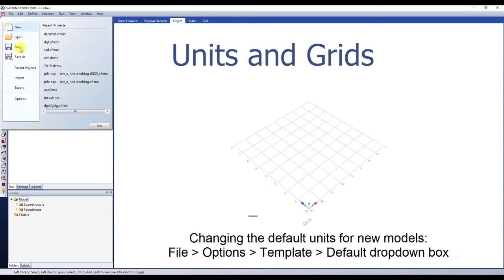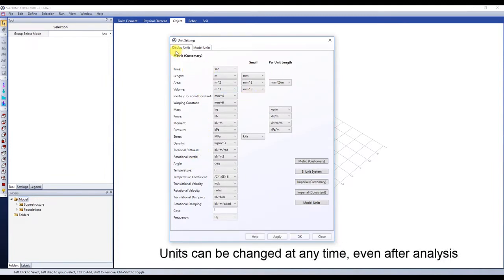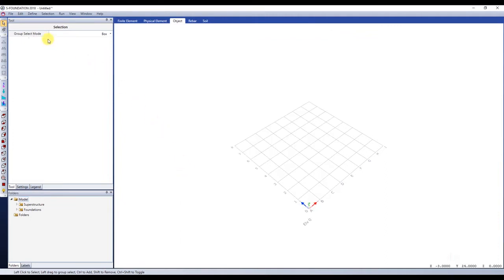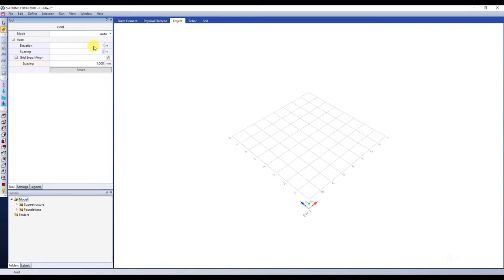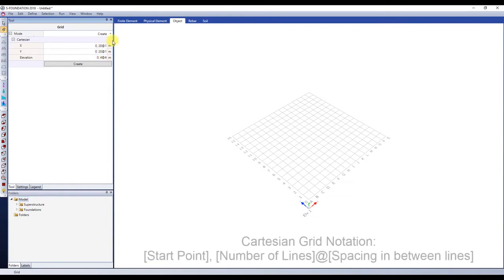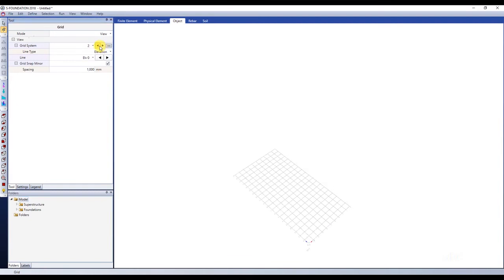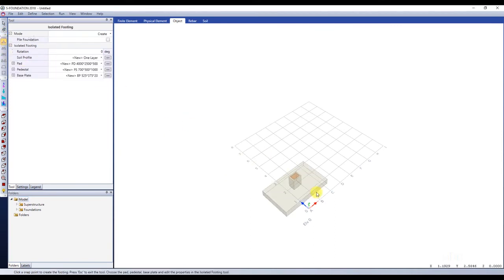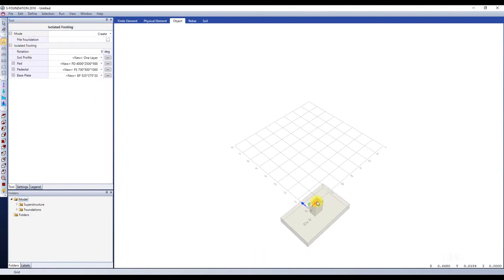S-FOUNDATION 2022 - Units and Grids in the Visual Editor